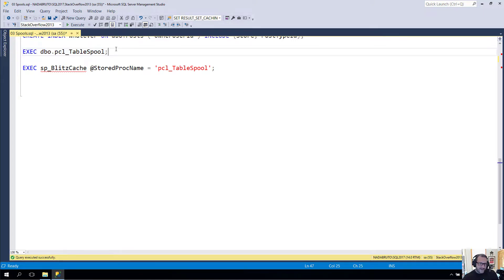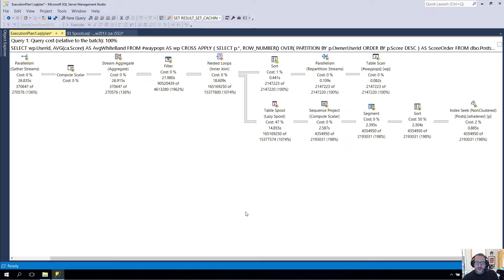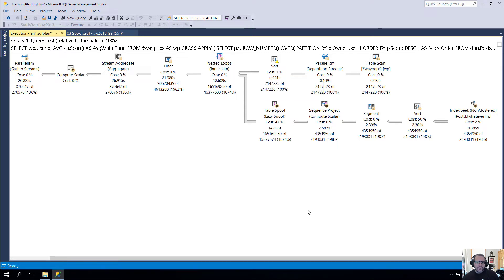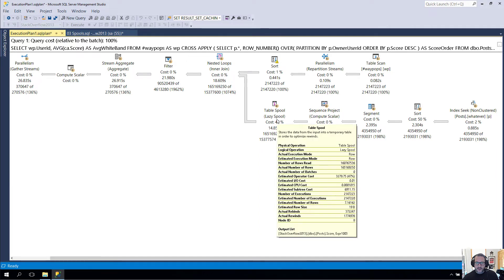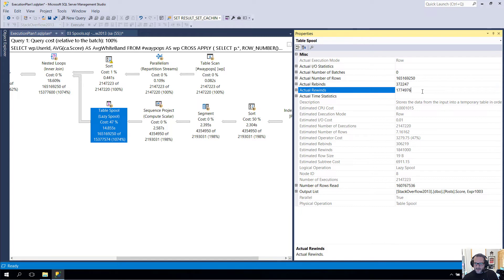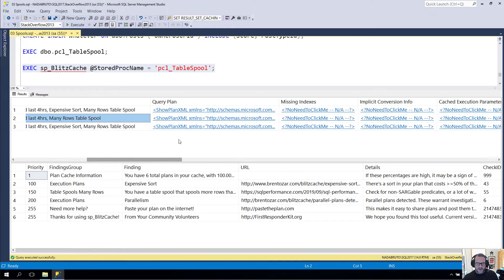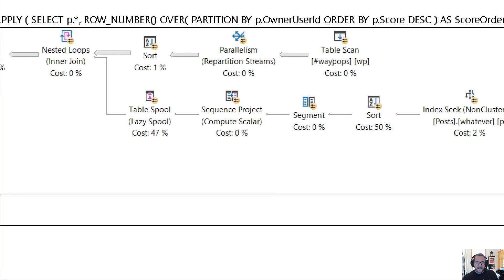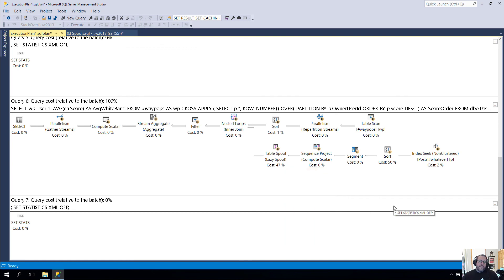07 Table Spools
Table spools are a bit different from index spools, but are still usually a sign of a problem. In this video, you'll learn a bit about them, and how the place cache can make them look more harmless than they are.